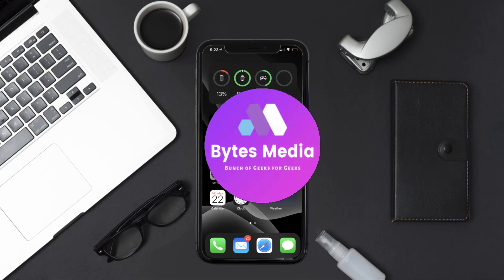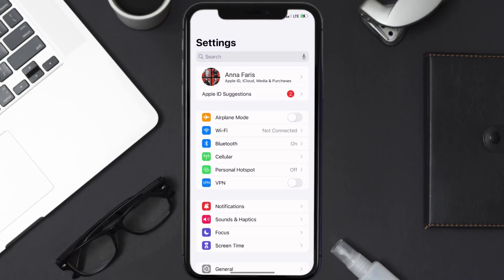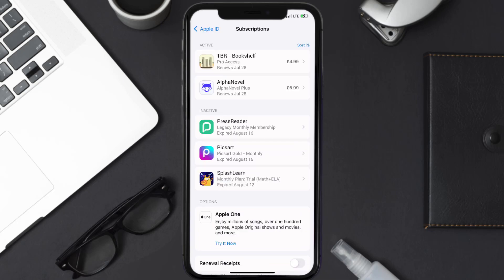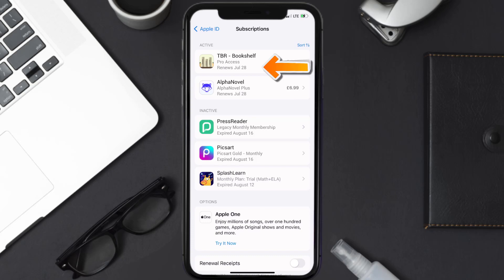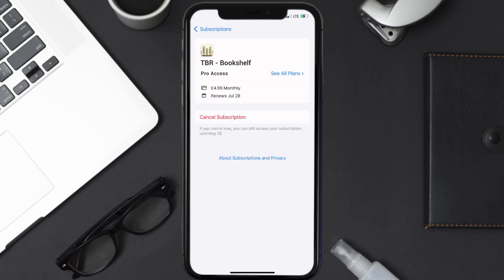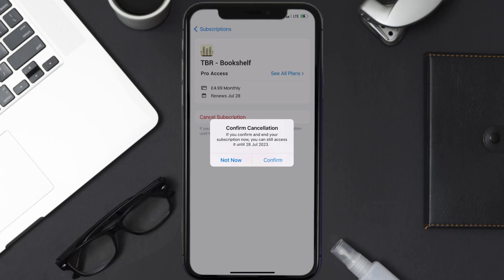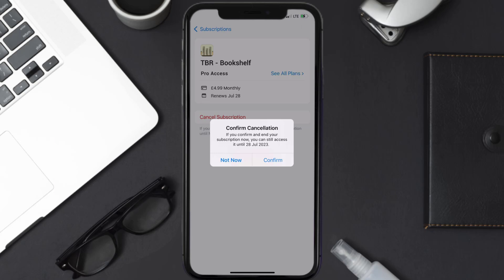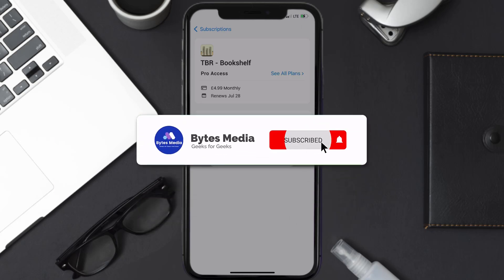How to Cancel TBR Bookshelf Subscription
In this video, I'll show you How to Cancel TBR Bookshelf Subscription. This is the easiest and fastest way to Cancel TBR Bookshelf Subscription. Make sure you watch until the end of this video to find out How to Cancel TBR Bookshelf App Subscription on ios. These methods work on iOS 11 as well as iOS 12, iOS 13, iOS 14, iOS 15 and iOS 16. Hope you enjoy!

Video Parts:
00:00 Intro: How to Cancel TBR Bookshelf Subscription
00:07 Canceling TBR Bookshelf App Subscription
01:01 Outro: Ending